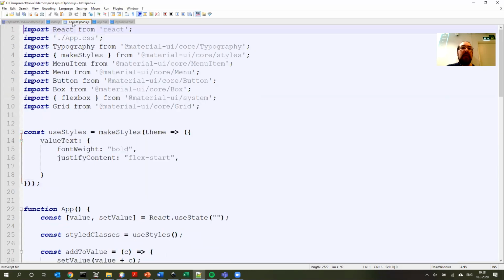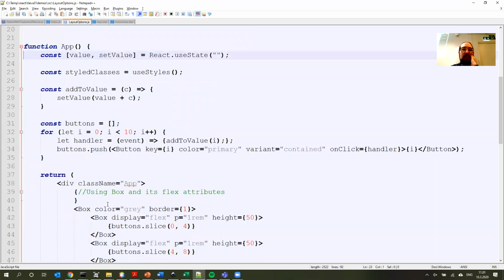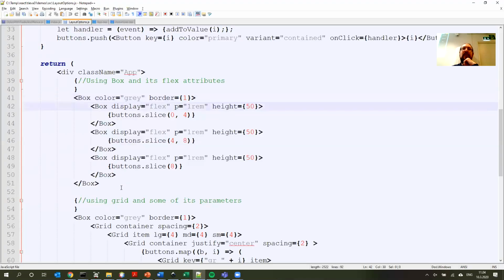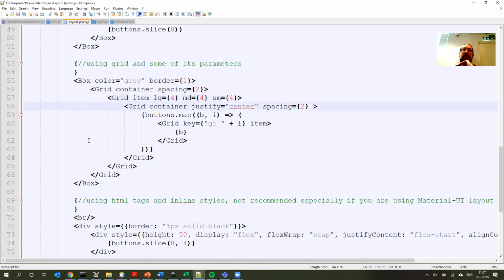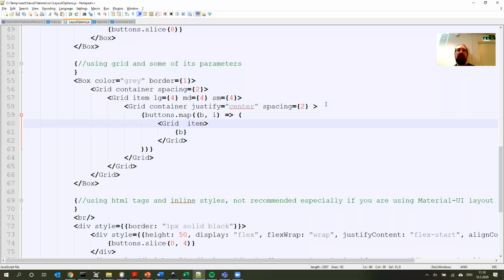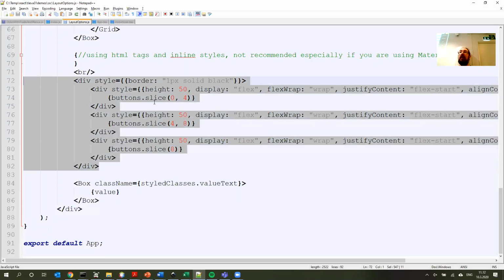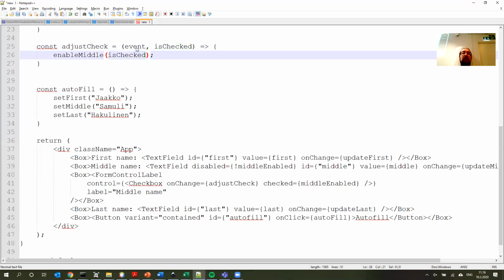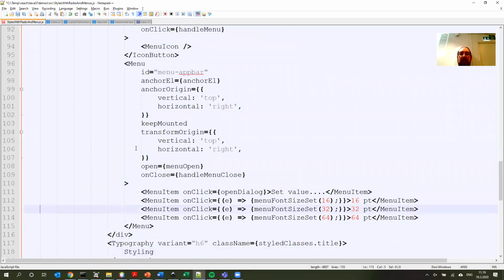Principles of programming graphical user interfaces 2020-React 2 part 2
Demo with layout with flex css rules via different routes.